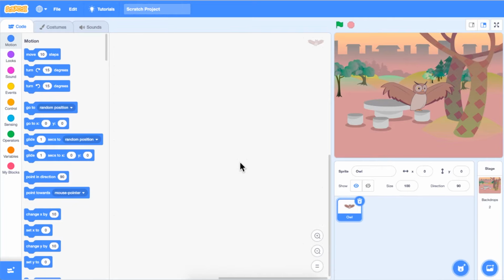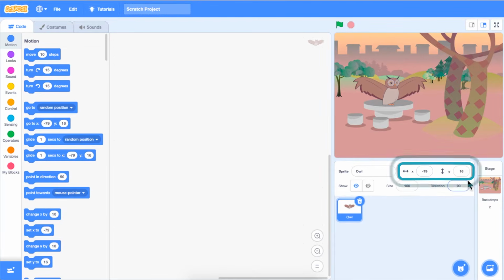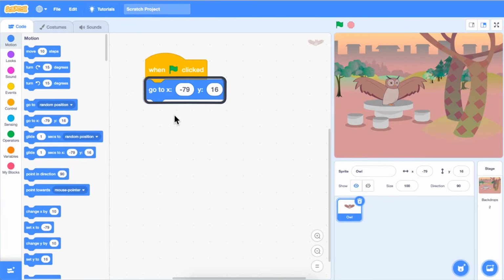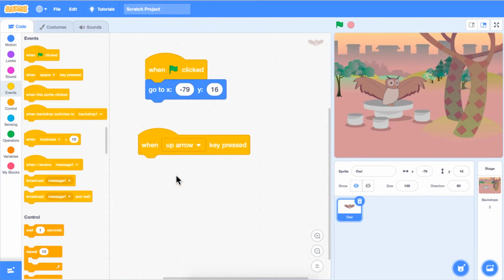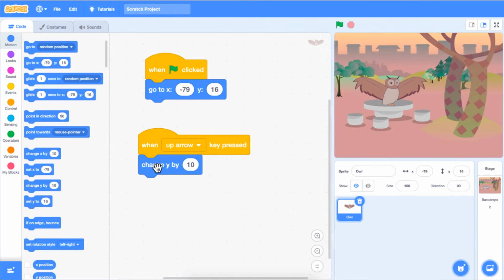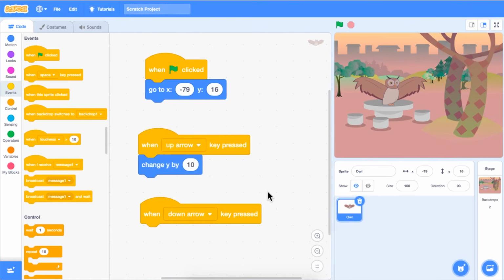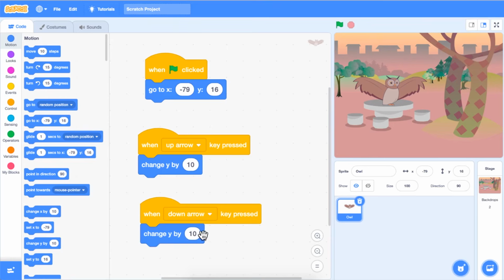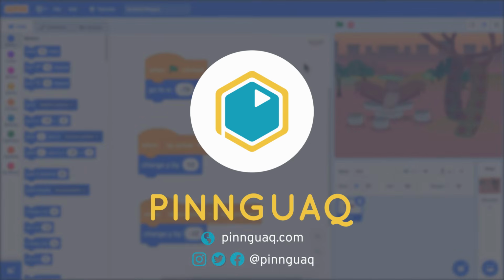Scratch Basics - Episode 8: Moving Up and Down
In this series, the basics of Scratch will be introduced to provide learners with the foundational skills required to begin creating in Scratch.